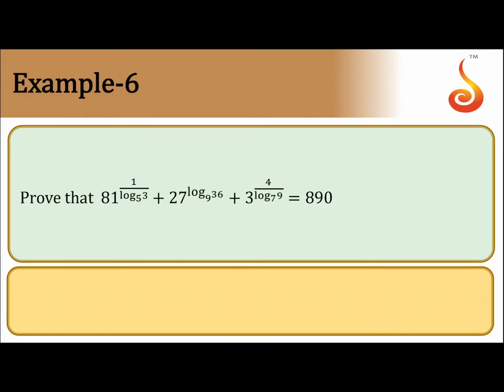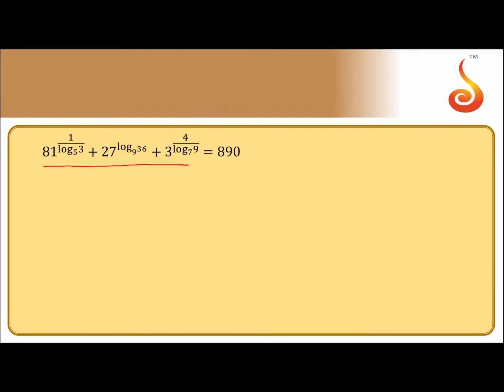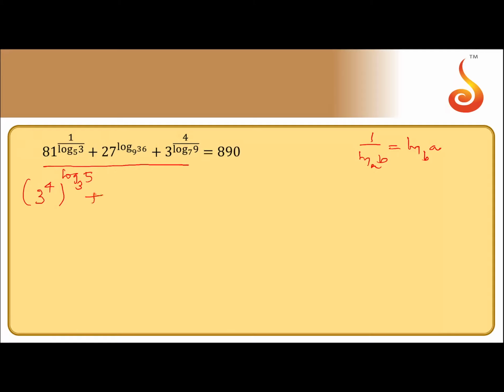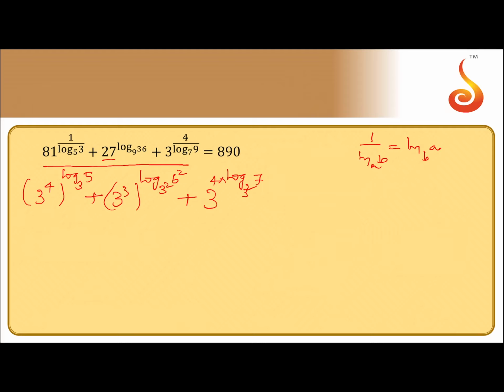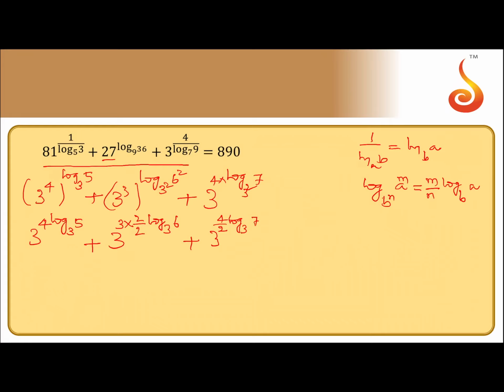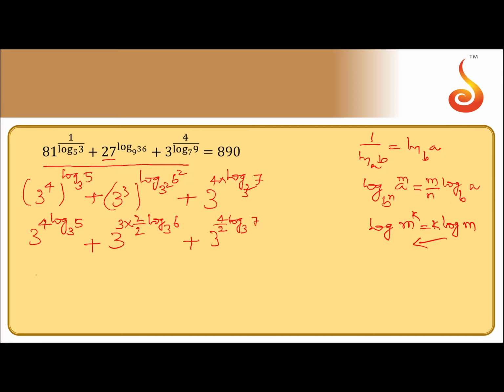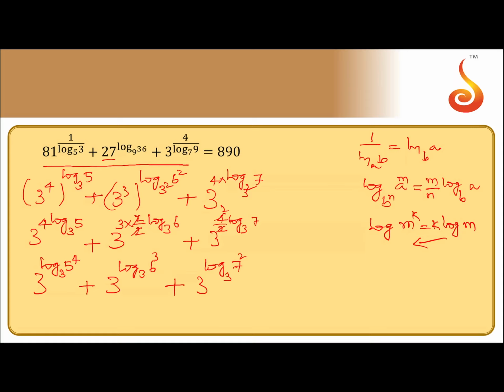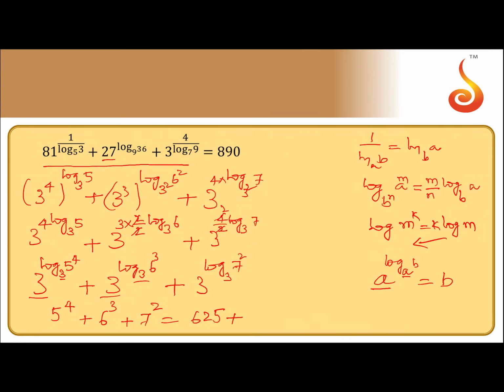PU 1 | May Batch | Maths | Logarithms | Lecture 2 | Slide 17 | EX 6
Welcome to Concept Videos for PU 1 May Batch! This slide will explain Logarithms. We will focus on Example 6. We are sure you will have an effective learning experience.